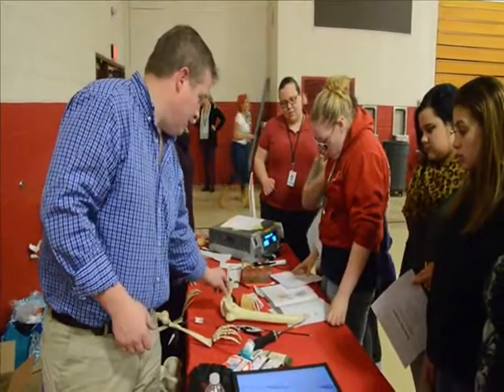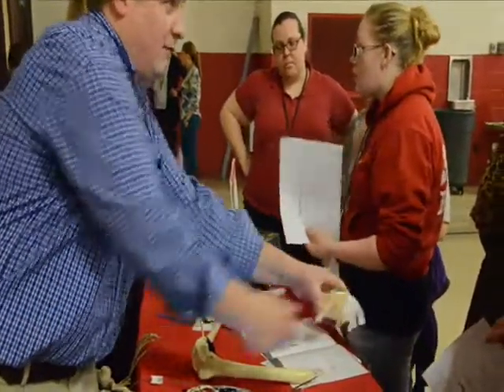Career Day at BMC Durfee High School February 25 2016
Students at B.M.C. Durfee High School participated an annual Career Day on February 25, 2016 in the school gymnasium. Students interviewed professionals that they had pre-selected for five minutes each before getting signed-off. The three hours provided students with a highly interactive opportunity to talk to more than dozens of adults in a variety of professions. Students were challenged to speak to at least fifteen of them during each 50-minute period to learn about various careers and the requirements for entering that field. Tina Shorette of the Career Center's Youth Connection helped to put the annual event together. School Wellness Coordinator Marcia Picard and Rhode Island College Intern Kara Strang spoke to students about careers related to public health. Students who completed all fifteen interviews were eligible to participate in a drawing for prizes.